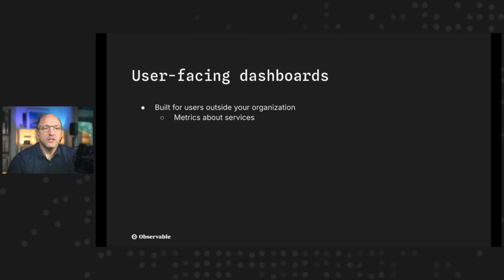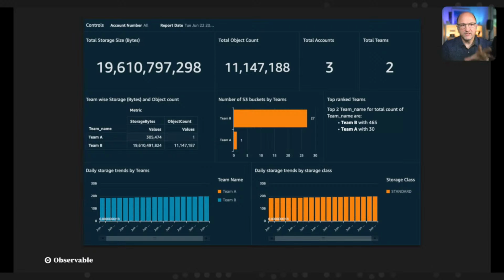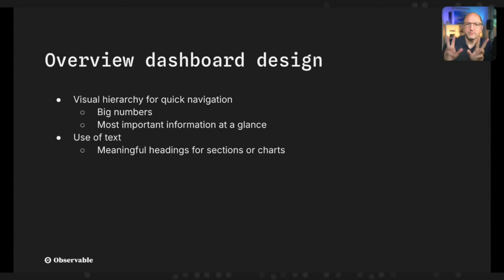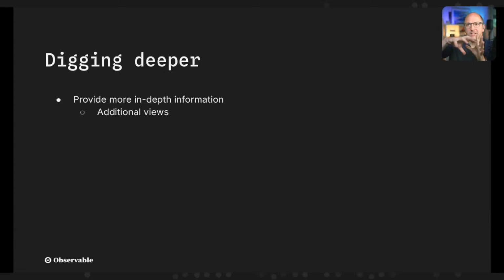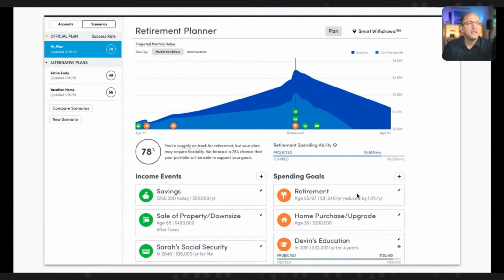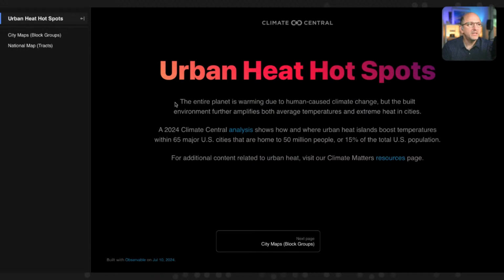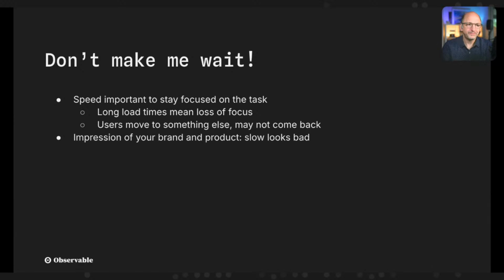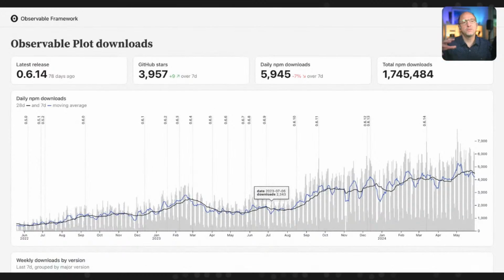How to build engaging user-facing analytics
When your product or application includes analytics, it’s important to pay close attention to your end user’s data experience. How long do your dashboards take to load? When does your user’s data refresh?

When done right, user-facing analytics can drive increased engagement with your product or app. Custom and fast data experiences can delight your users, build loyalty, and contribute to core product KPIs, like DAU and repeat users. But too often, user-facing analytics experiences are an afterthought for product managers.

This webinar is designed for product managers and developers who are:
- Considering building user-facing analytics experiences, such as visualizations or dashboards
- Seeking to improve existing user-facing analytics in their app or digital product

Our team will highlight some important considerations for product teams when building user-facing analytics, including:
- How building dashboards for customers, clients, or end users differs from developing traditional, internal-facing BI dashboards
- What you need to know to design useful, actionable data experiences for your users
- Best practices around how and when to update your data, and much more